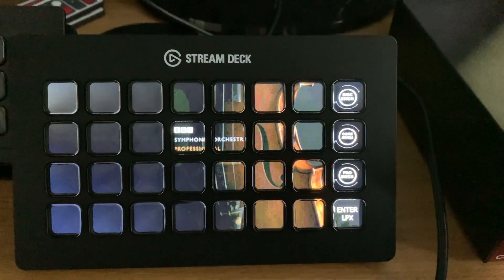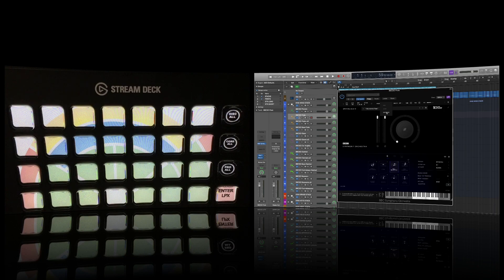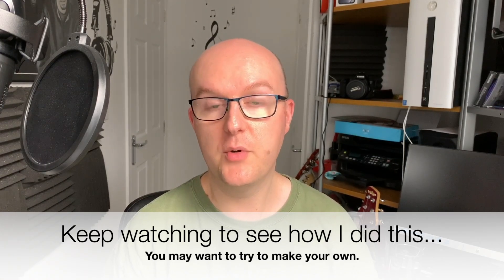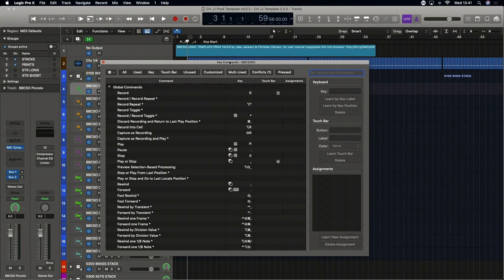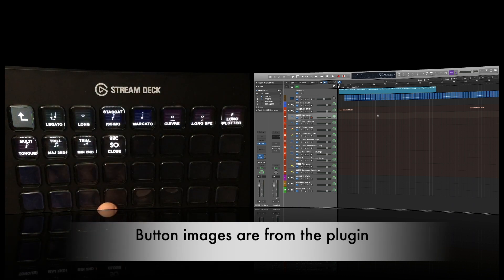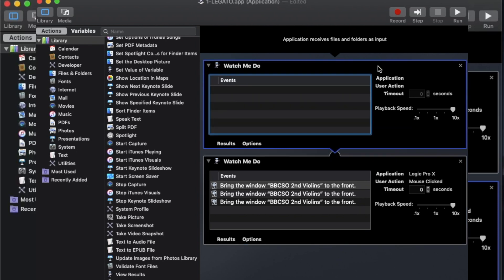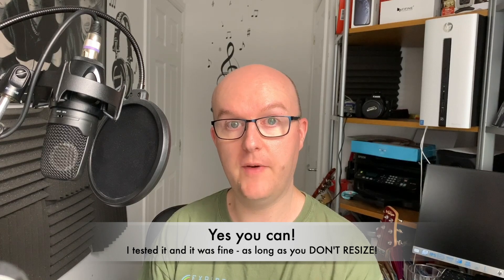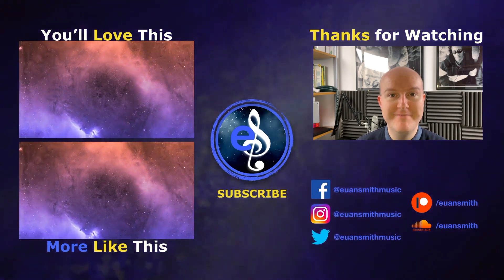Use a Streamdeck to Mode Switch & Change Articulations in Spitfire BBCSO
UPDATE!!!
I show you how to use a Streamdeck to Mode Switch between BBCSO Discover, Core and Pro & change articulations in Spitfire BBCSO plugin and how I programmed the apps. This was a first for me as I'm not a programmer. These are free, but if you like them, consider a small donation below as a token of your appreciation.

TIMESTAMPS:

0:00 - Introduction and Overview
0:47 - Sassy B-Roll
1:24 - Overview of Mode Switching
3:07 - Overview of installing the macro apps
4:44 - Demo of Technique (articulation) switching
5:43 - Import the Key Commands into Logic Pro X
6:28 - Importing the Streamdeck Profile into the Streamdeck software
6:58 - Mode Switching Live Demo in Logic Pro X
8:51 - How to use Automator to setup your own apps
10:51 - Warming and tips.

BUY MY EQUIPMENT:

Elgato Streamdeck XL
Elgato StreamDeck
KRK RP5 G3 ROKIT Monitor Speakers
Shure PG27 Side Address Microphone
Bayerdynamic DT990 Pro Headphones
Sennheiser 280 Pro Headphones
iPow iPad Tripod Clamp Mount
ZenCT Tablet / iPad Clamp Stand (x3)
Focusrite Clarett 4pre Thunderbolt Audio Interface
Behringer Xenyx Q802 USB Mixer
Samsung HDMI Monitors
ESDDI Softbox Studio Lights
InnoGear Adjustable Microphone Mic Arm
Korg NanoKontrol II
iPhone XR 128GB

🎥 FIVERR (GET A FREE GIG)

Thumbnail image: Image by X from Y